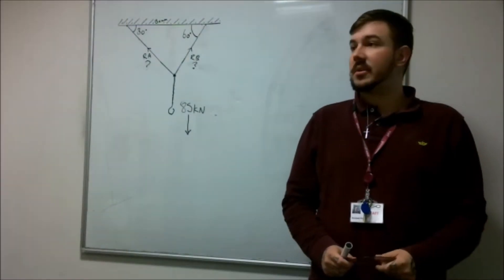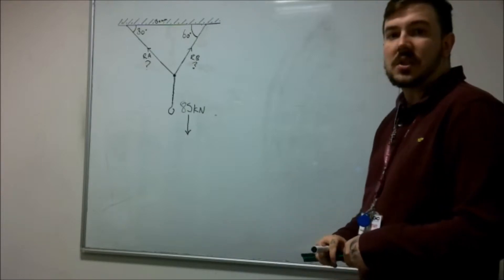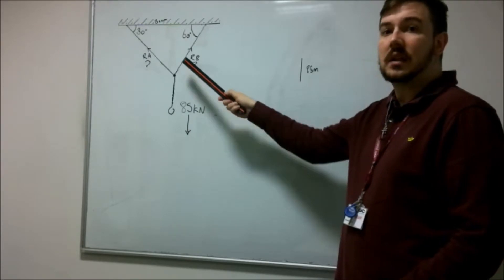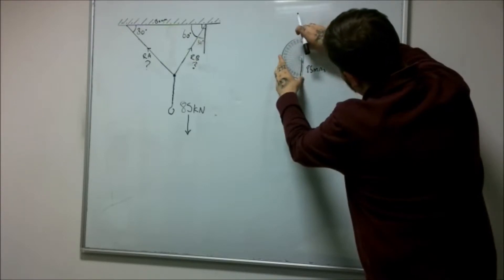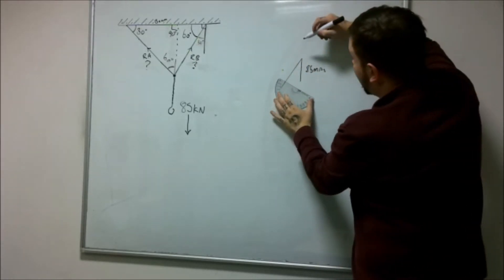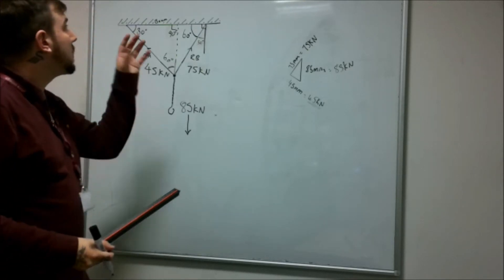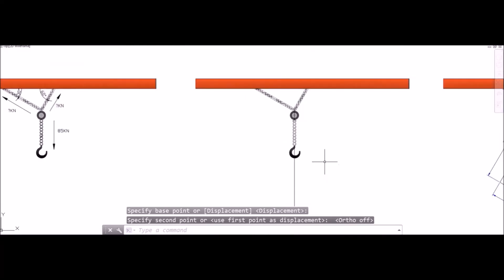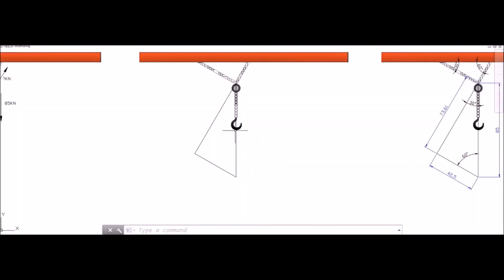Triangle of Forces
The triangle of forces is a useful rule that can be used when a force can be represented by three sides of a triangle.